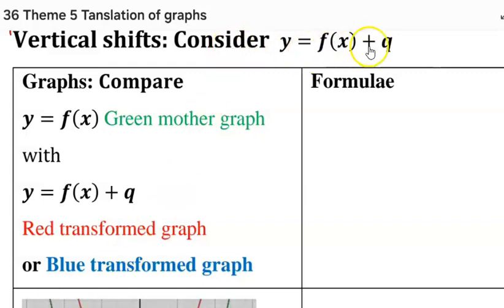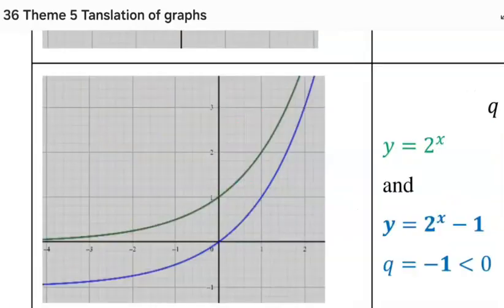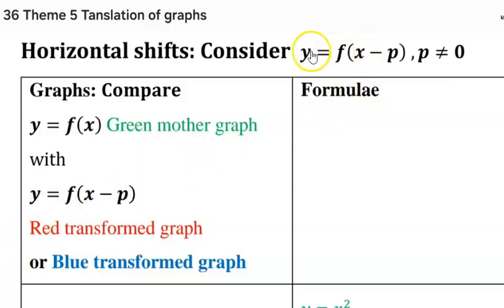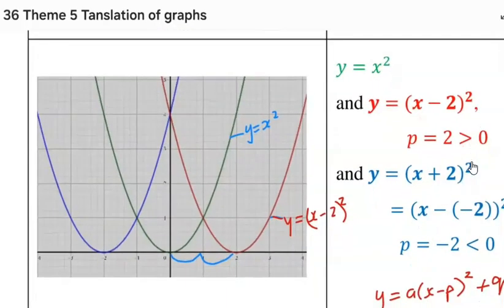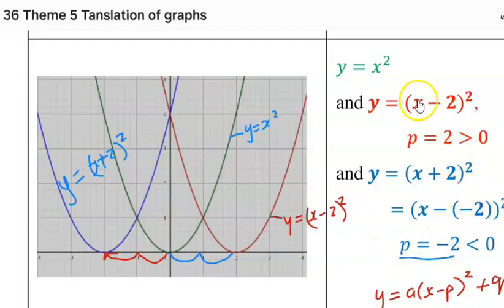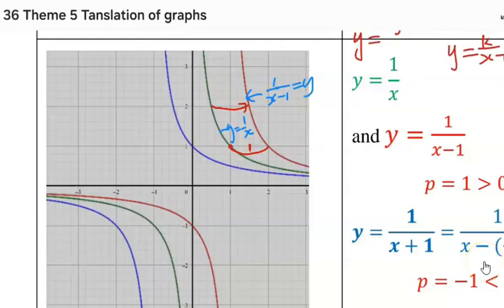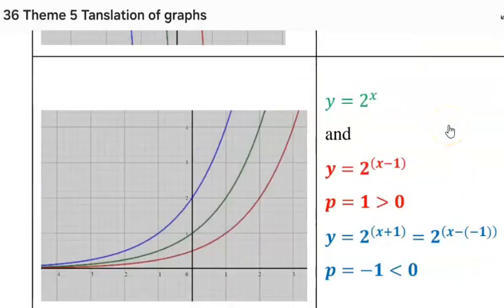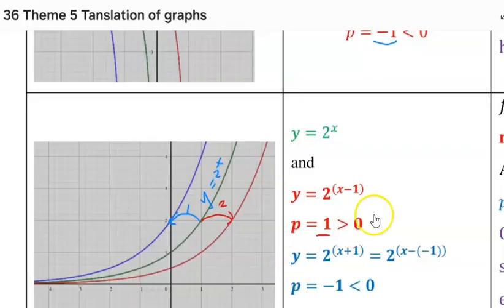Theme 5: Translation of graphs - Vertical and horizontal shifts (Part 4)